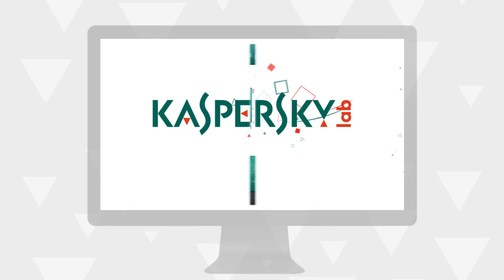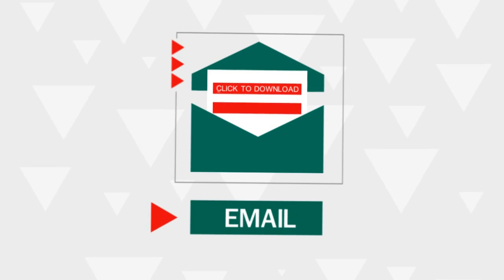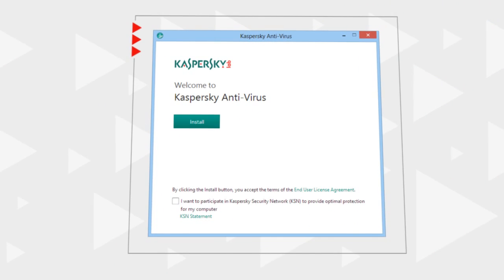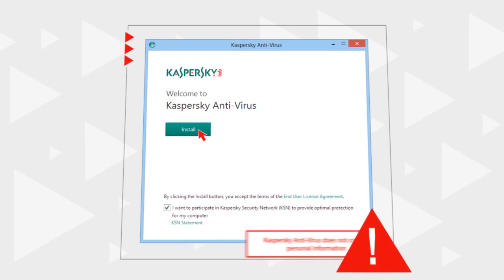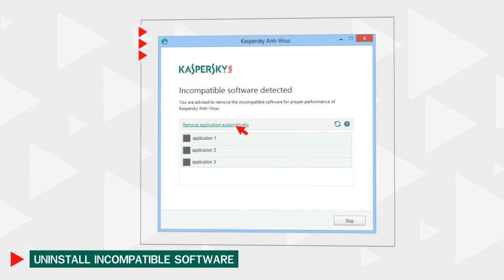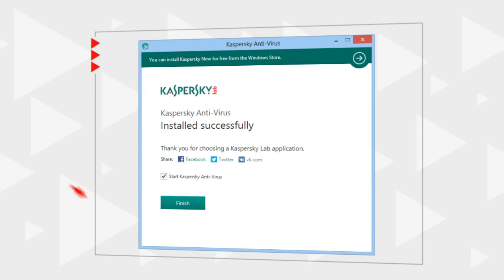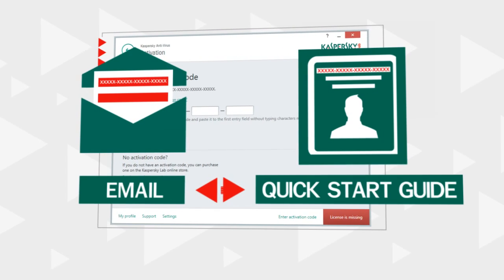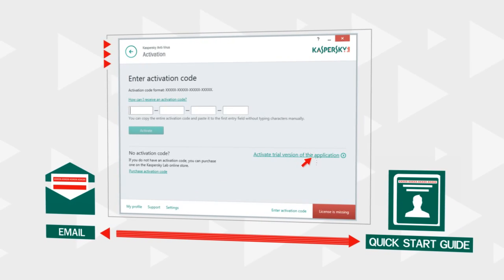How to install and activate Kaspersky AntiVirus 2015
When surfing the Web, it's easy to pick up some malware. This video is about installing and activating Kaspersky Anti-Virus 2015.